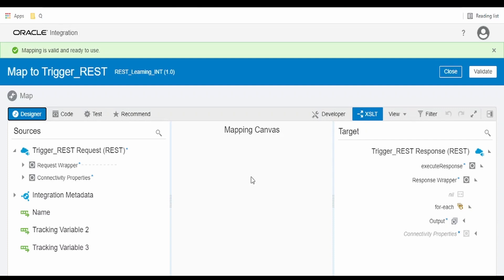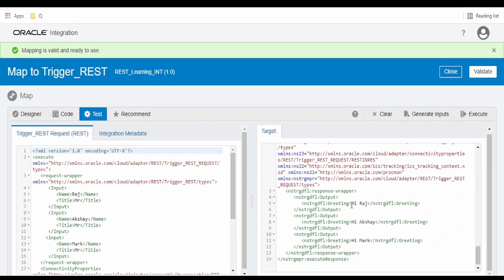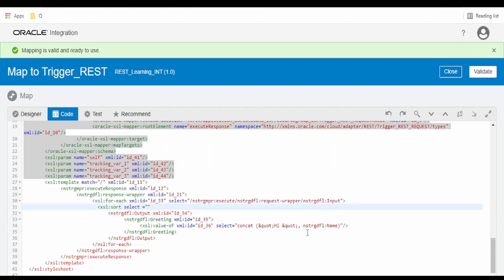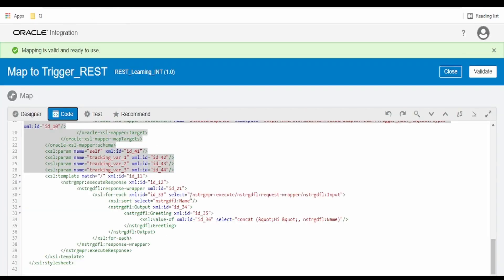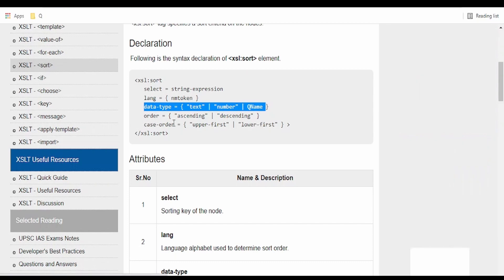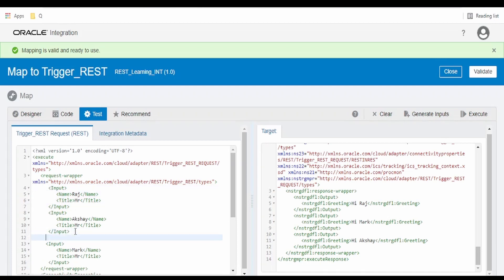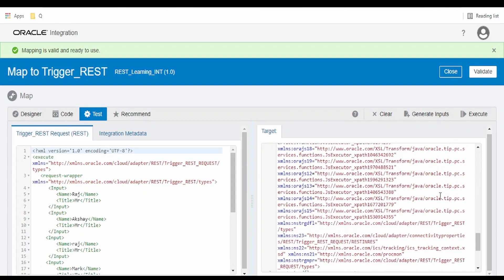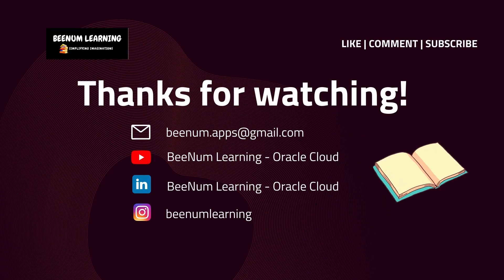How to Sort data in OIC Integration, Sort, ascending | descending, upper-first | lower-first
This video gives a brief explanation on sorting of data in Oracle Integration Cloud (OIC Integration), ascending | descending, upper-first | lower-first